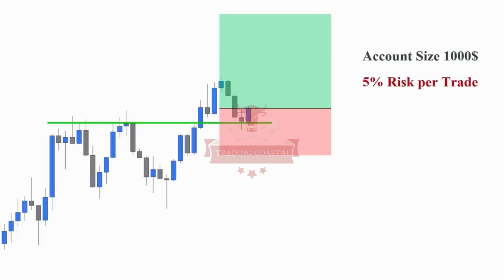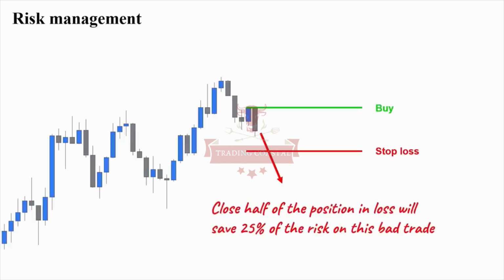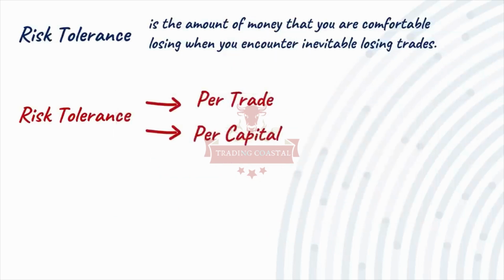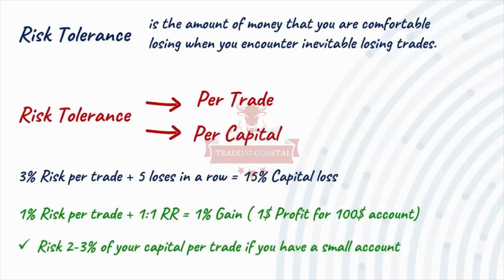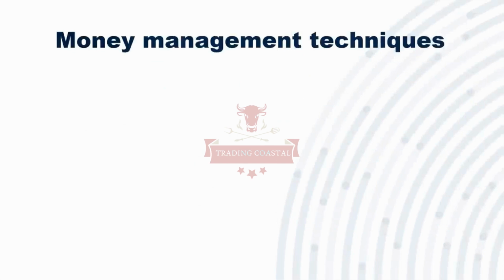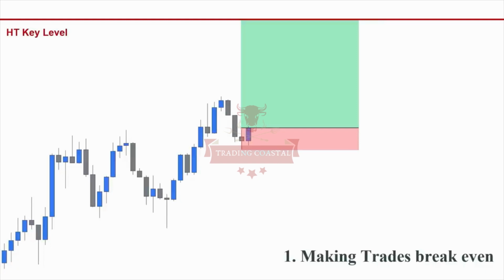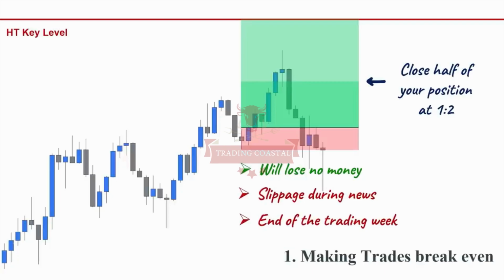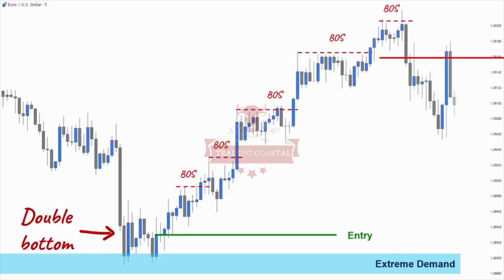Mastering the Markets: Your Ultimate Guide to Money and Risk Management in Forex, Crypto & Stocks ✅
the best money and risk management plans for minimizing risk and effectively growing your capital. ✅✅